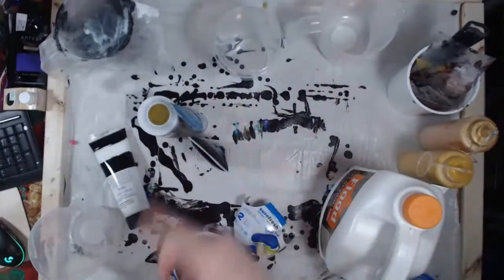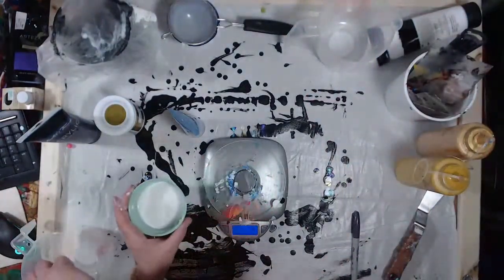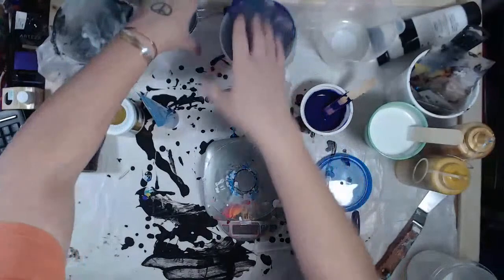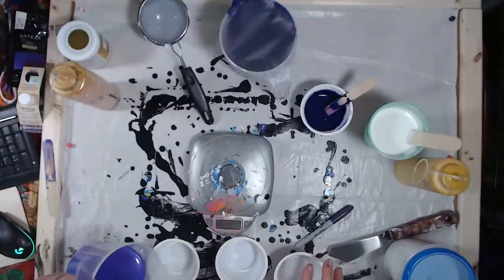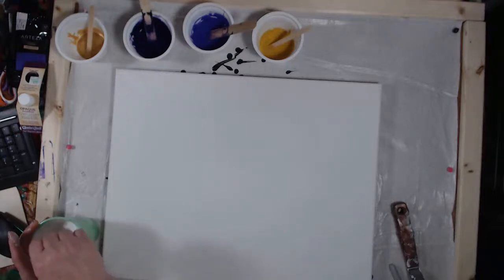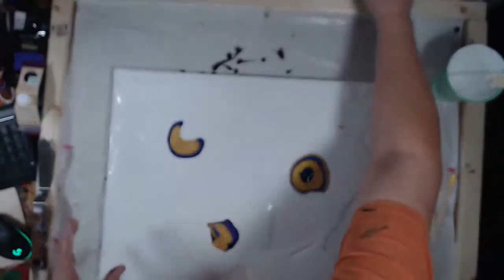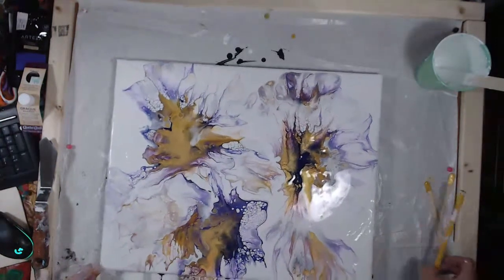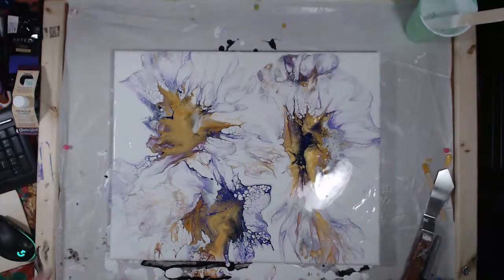Minnesota Vikings colors in a Dutch pour acrylic painting | Acrylic Pour, LIVE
In this LIVE video broadcast, I will be creating an awesome Dutch pour acrylic painting with colors inspired by the Minnesota Vikings!! SKOL!!  They play the Green Bay Packers tonight & I'm in hopes that this will send them some positive energy!

✌💜😄 Tish